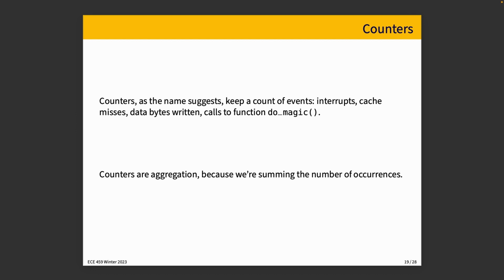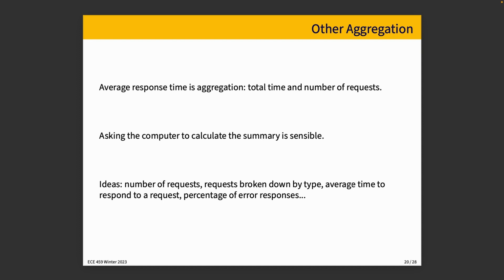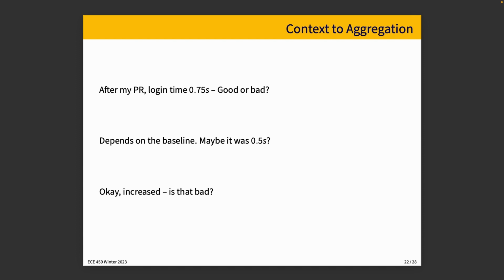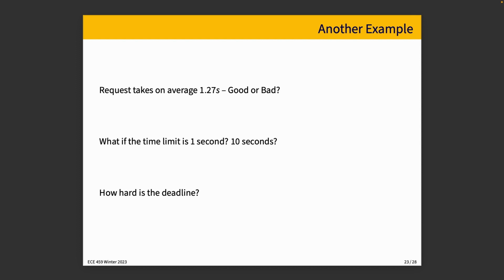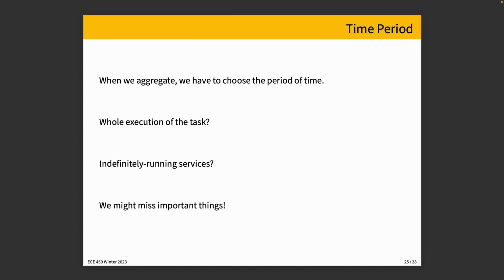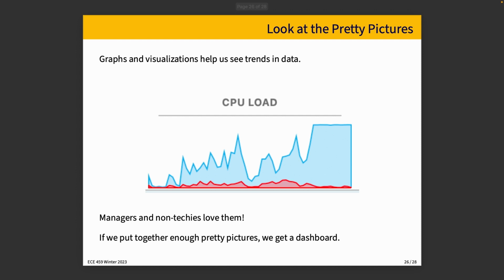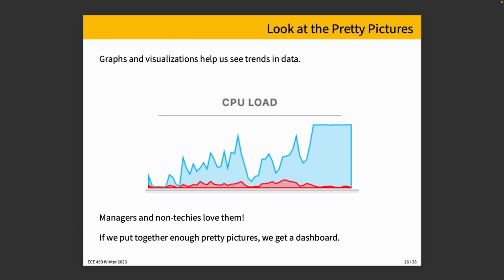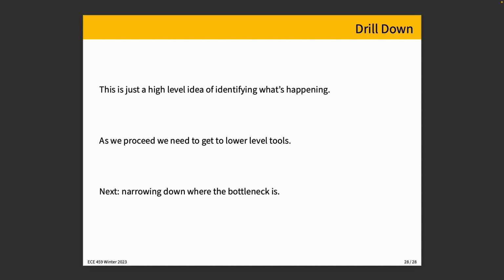ECE 459 Lecture 24: Profiling: Counters, Dashboards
Continuing the discussion of observing the software in question by looking at some aggregate measures and then dashboards as sort of a meta-aggregation. Line go up!